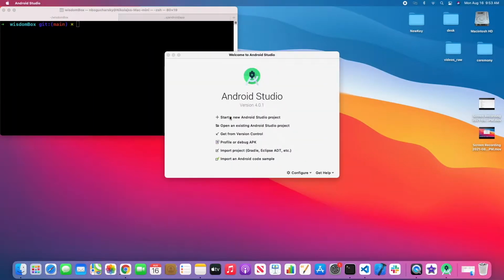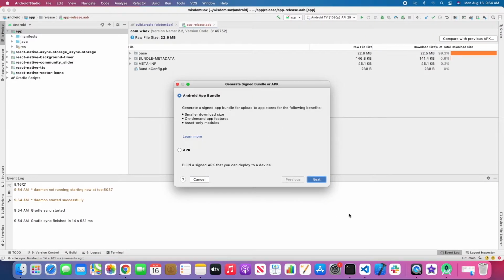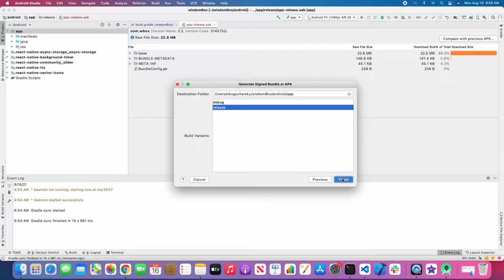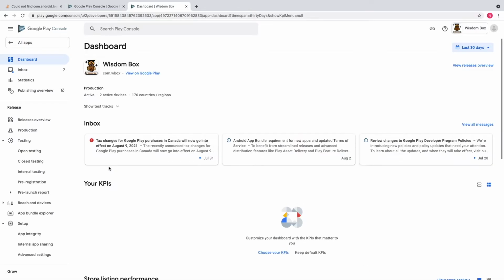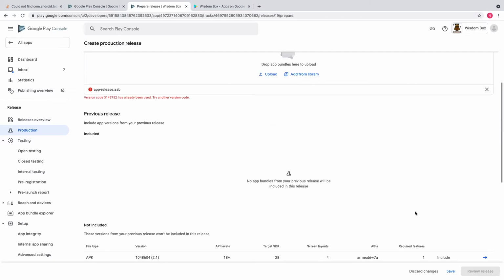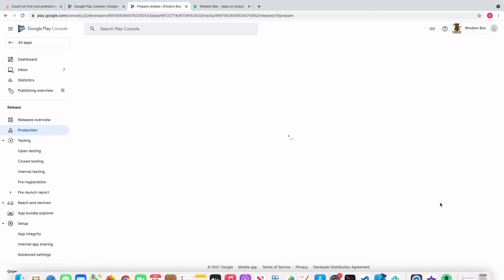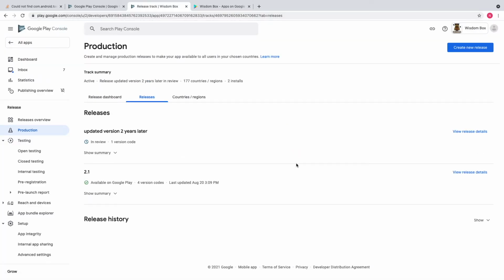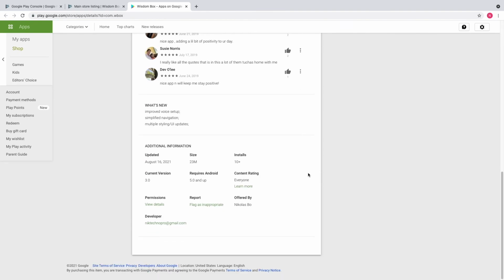Submitting Wisdom Box APP to Google Play store